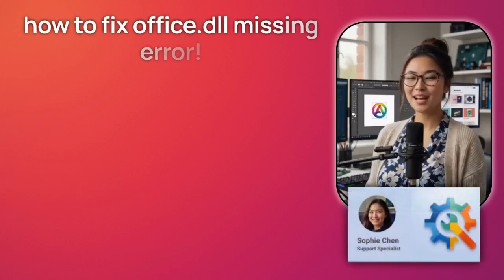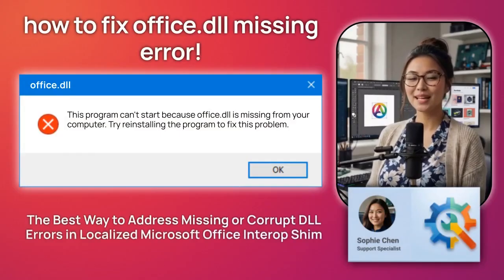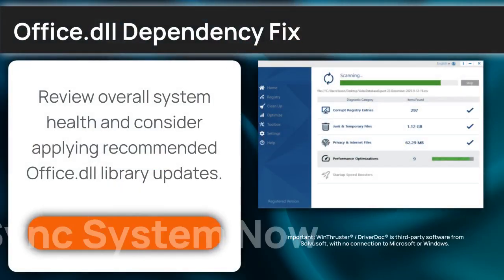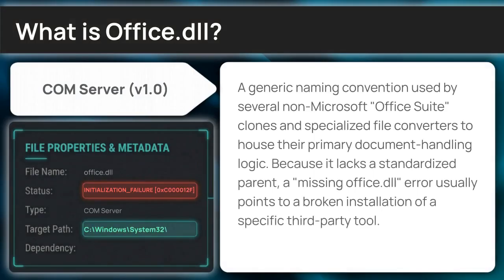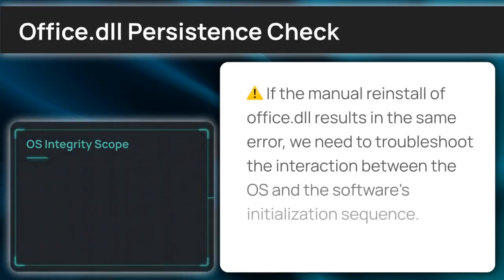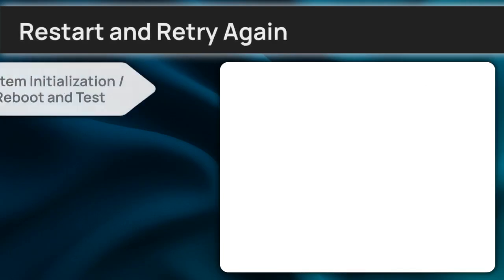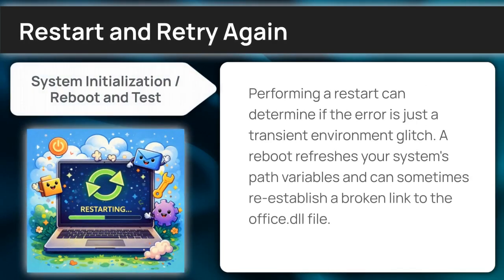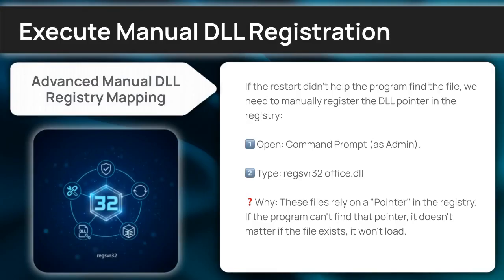how to fix office.dll missing error!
Office.dll: Pro Guide for Repairing Missing or Corrupt DLL Errors in Localized Microsoft Office Interop Shim.

You’re seeing this DLL error because Office.dll is missing, corrupted, or not being detected by Windows.
Office.dll is a modular code library utilized by Localized Microsoft Office interop shim for shared operations. If your computer reports it as missing, the issue is typically linked to an incomplete or misconfigured software installation.

What is Office.dll? A generic naming convention used by several non-Microsoft "Office Suite" clones and specialized file converters to house their primary document-handling logic. Because it lacks a standardized parent, a "missing office.dll" error usually points to a broken installation of a specific third-party tool.

Office.dll operates as a Windows Component Library DLL tied to the COM Server architecture in Localized Microsoft Office interop shim. This video reviews typical steps used to troubleshoot missing or misconfigured files.

▶ Main points discussed:

- Review the office.dll documentation
- Reviewing the office.dll dependency list

Timestamps:

00:00 - office.dll Missing Error Fix Windows 10/11 (Quick Guide)
00:16 - What Is office.dll and How Is It Used by Programs
00:41 - Fix Missing office.dll by Reinstalling It
01:05 - Restart Your Computer to Complete the Fix
01:23 - Manually Register DLL to Fix office.dll Error
01:59 - Warning About Unsafe DLL Fix Methods